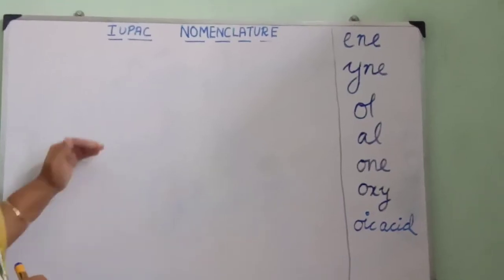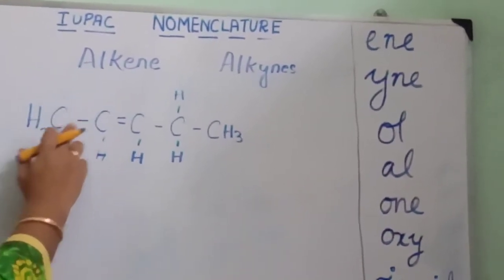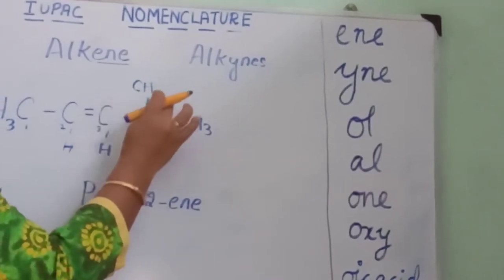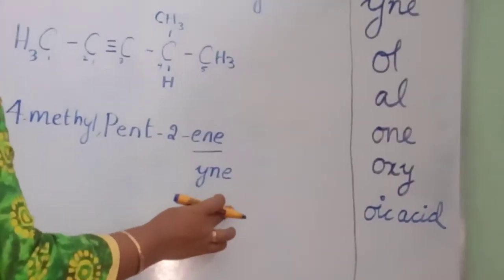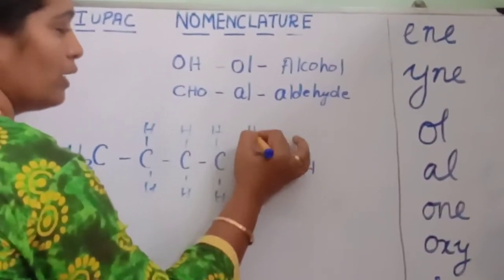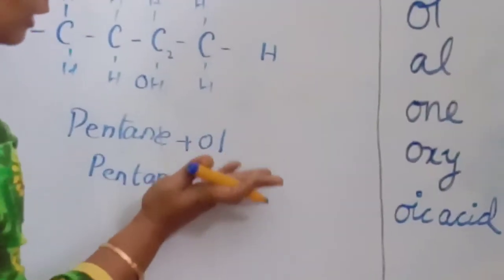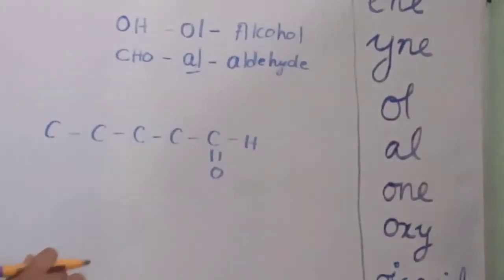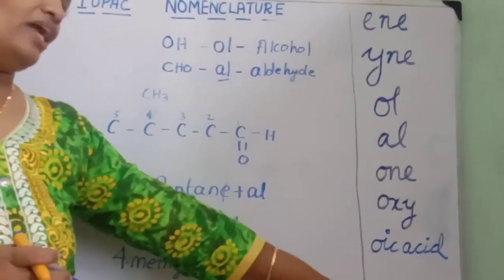Chemistry - Class10 - Ch12